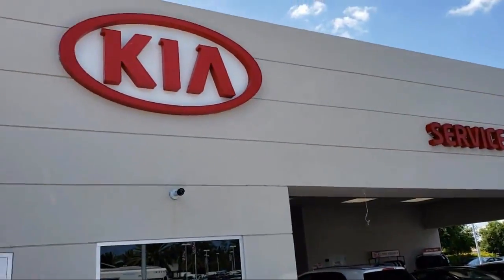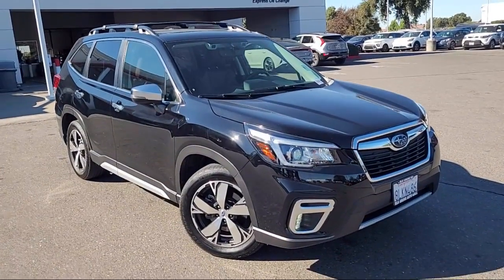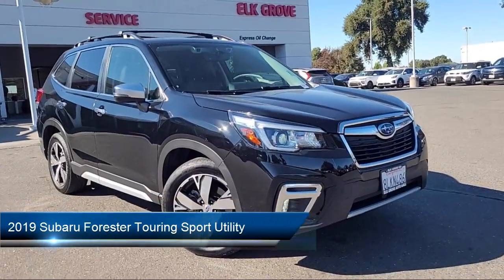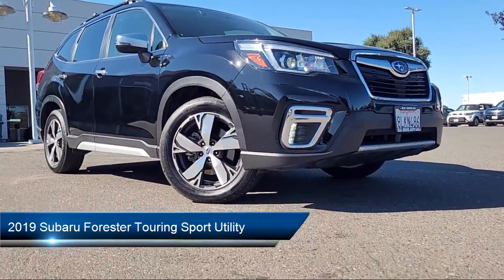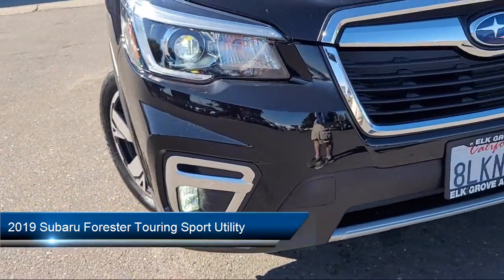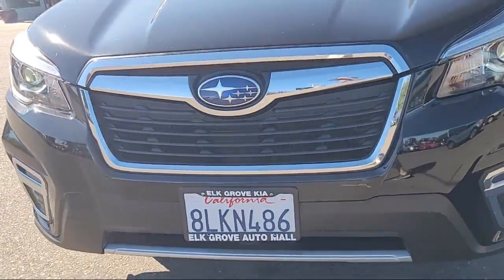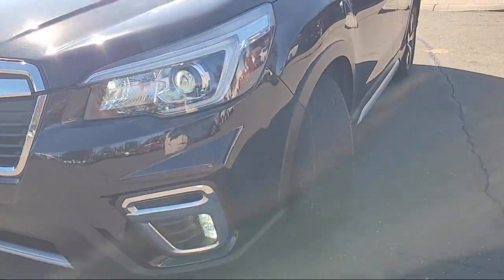2019 Subaru Forester Touring Sport Utility Elk grove Sacramento Folsom Lodi Galt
2019 Subaru Forester Touring Sport Utility Stock Number: GK9576A Vin:JF2SKAWC2KH554172.

8480 Laguna Grove Dr.